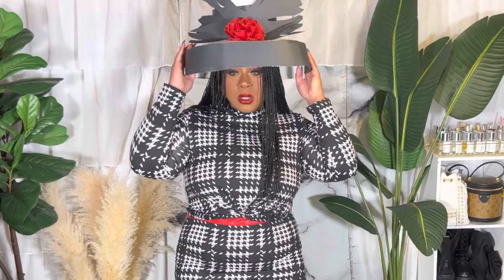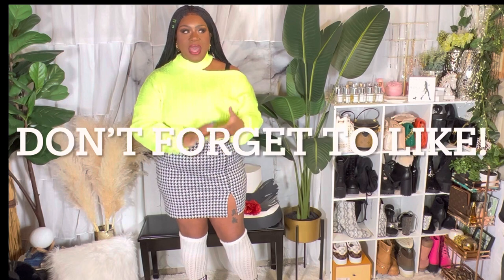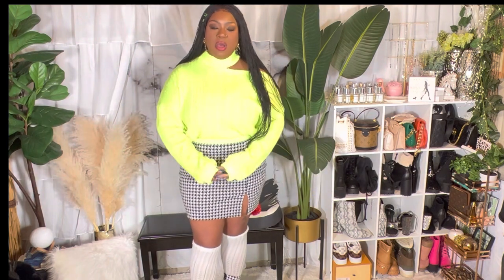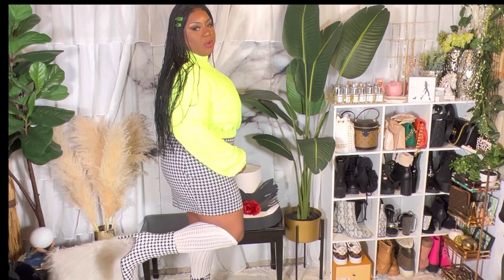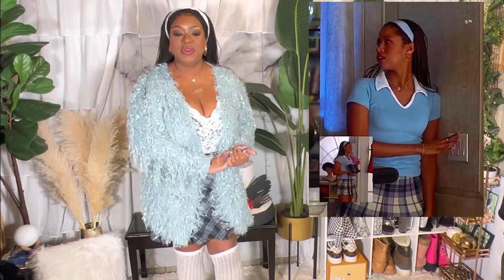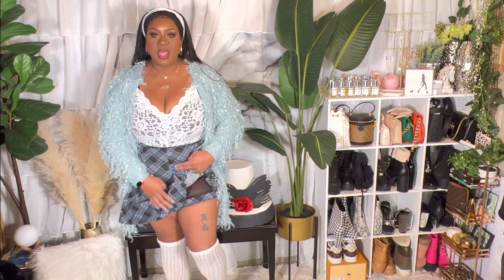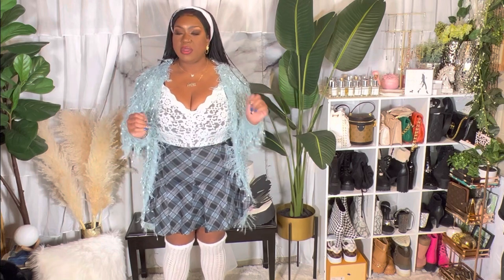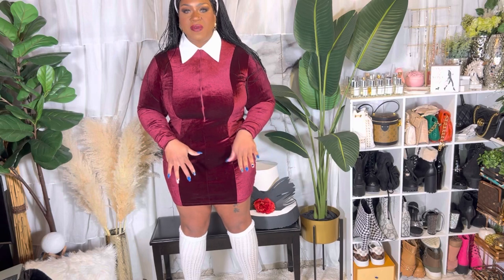Recreating Outfits From 'Clueless' Movie on a Size 18| Plus Size & Curve | Fashion Nova Curve